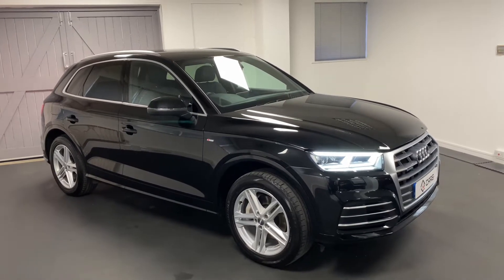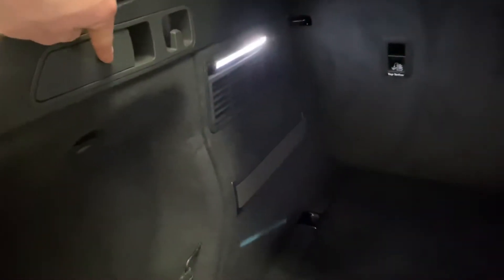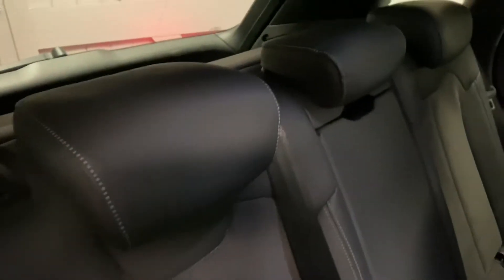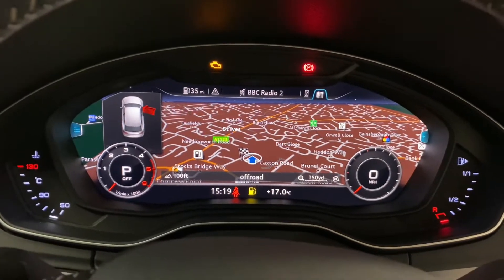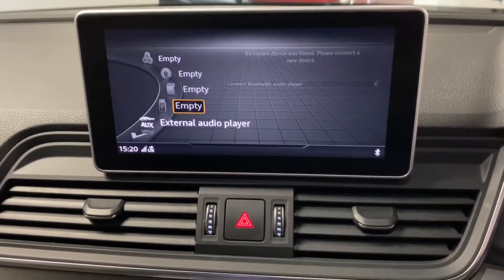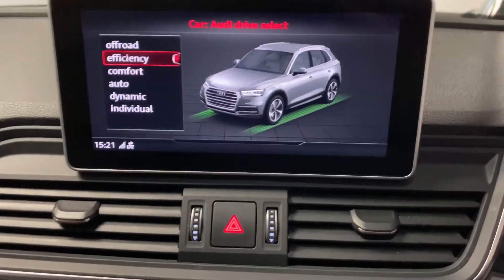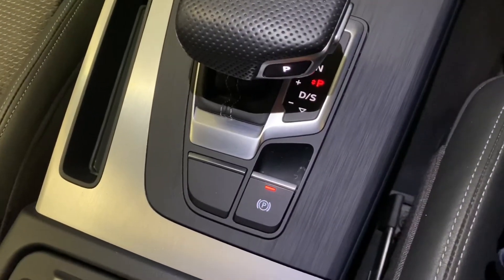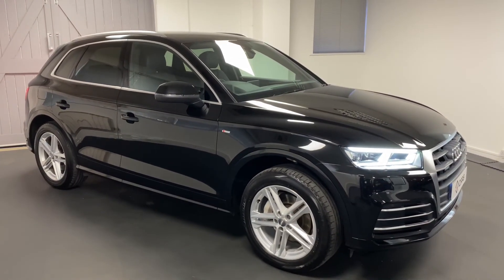Audi Q5 2.0 Tdi Q S Line with Tech Pack , Comfort and Sound and more!